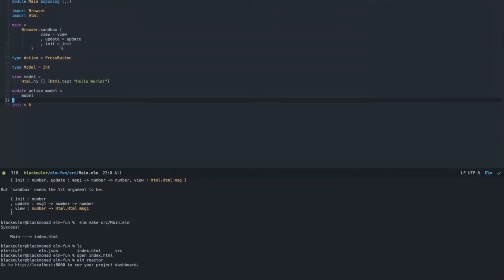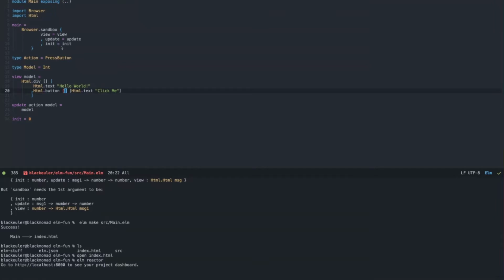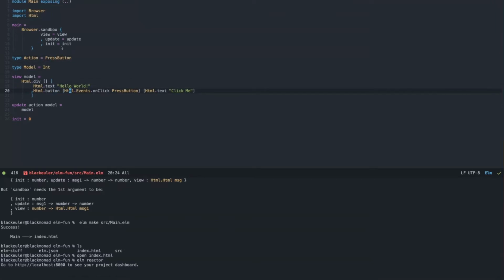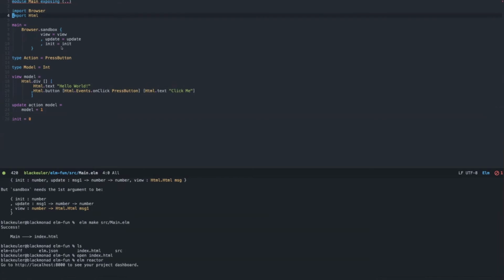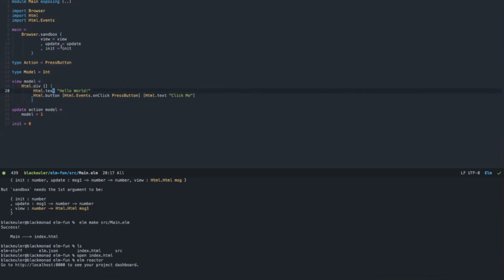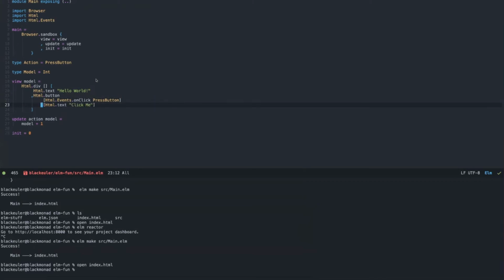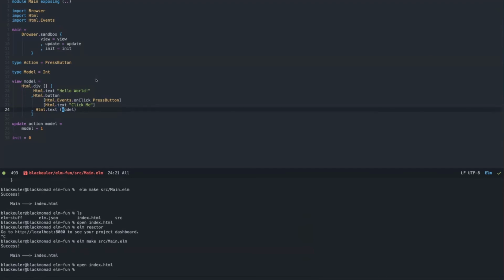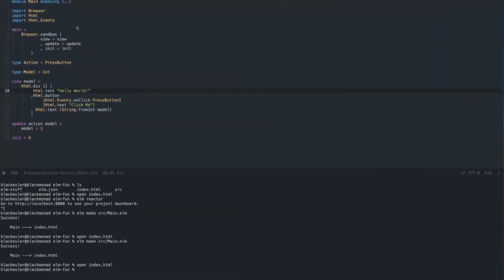Elm Architecture Cont.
In this video, we go over a full example of the Elm Architecture
with a simple counter example. As always check out the elm-guide and docs: